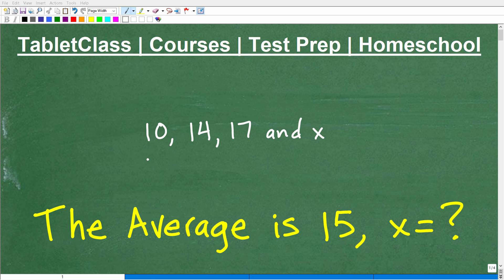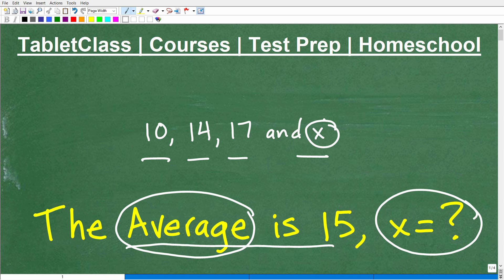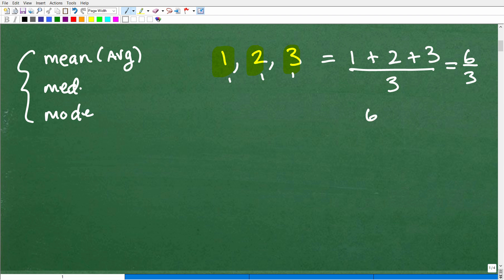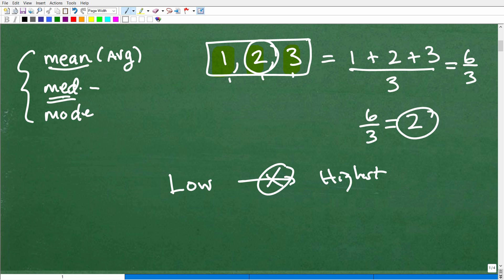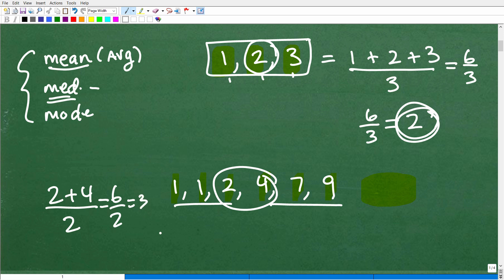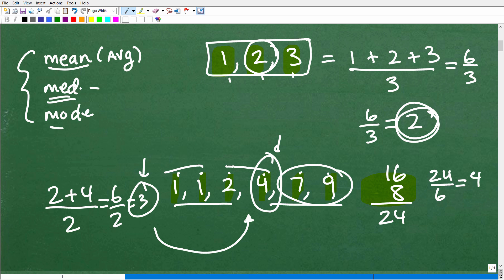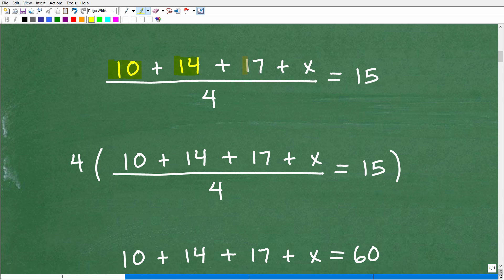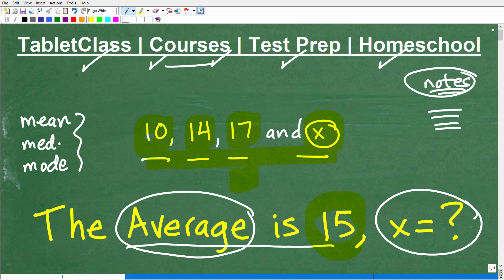The average of 10, 14, 17 and x is 15 – what is x?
How to find the average or mean.  For more math help to include math lessons, practice problems and math tutorials check out my full math help program